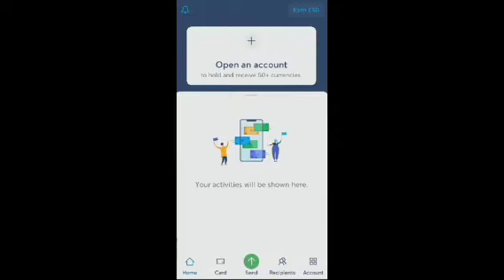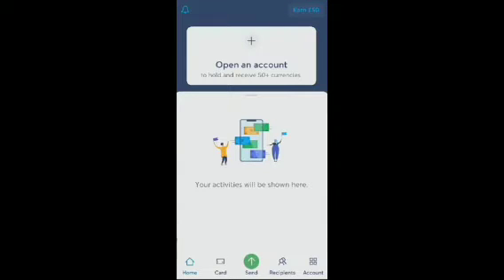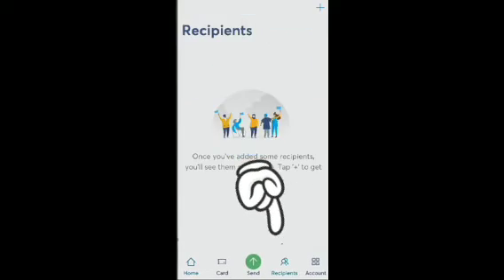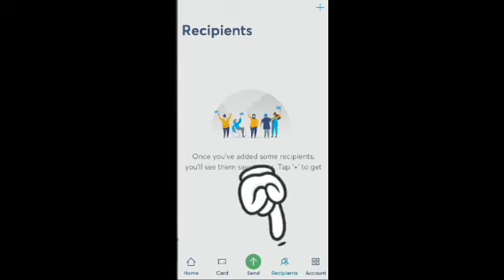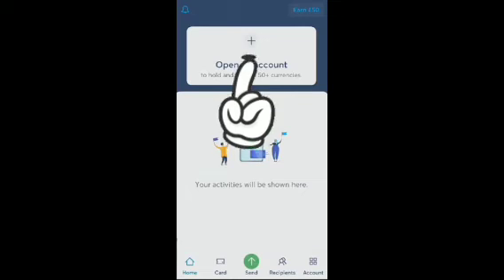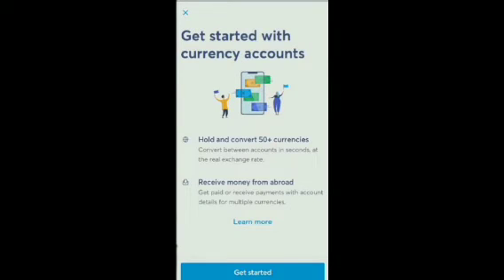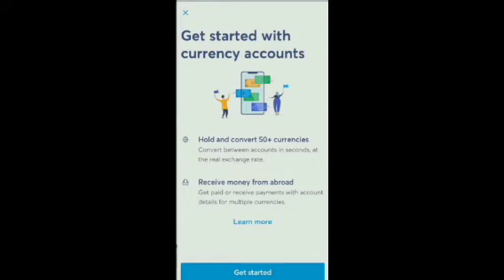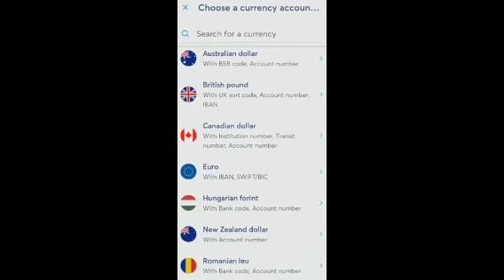How To Receive Money On Wise